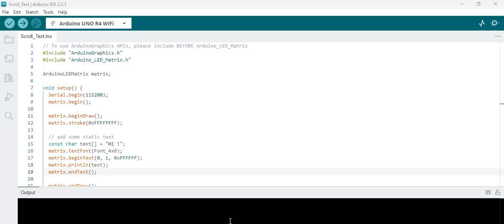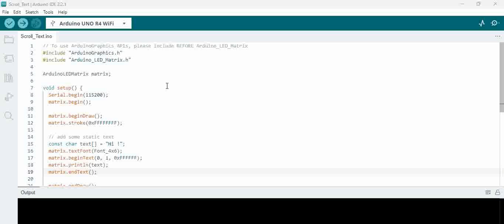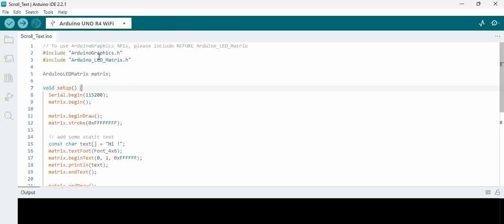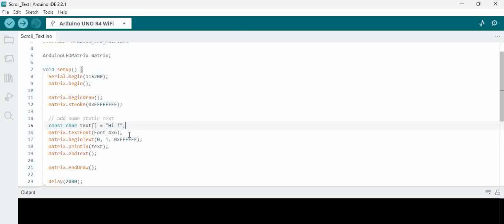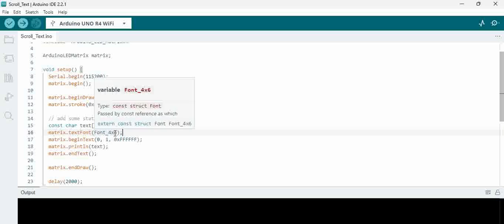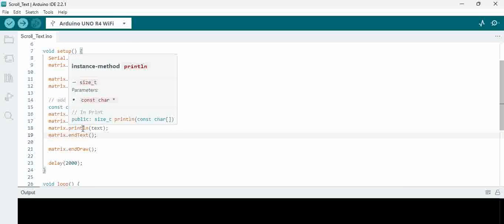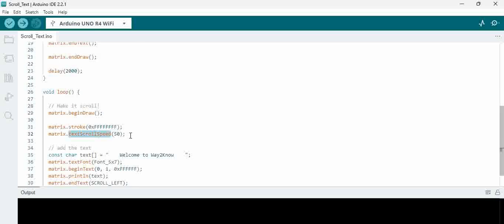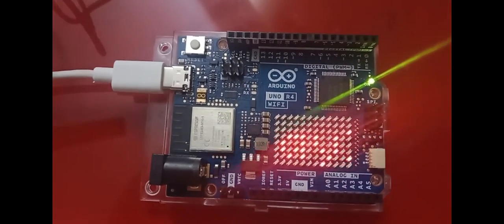LED Scrolling display | How to generate a scrolling display | Arduino Uno R4 Wi-Fi tutorial - Part 9